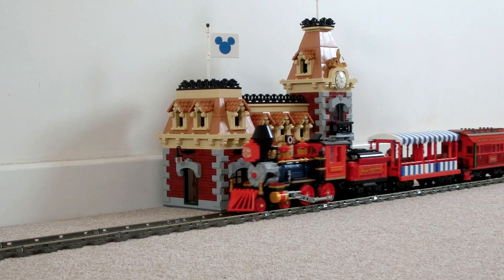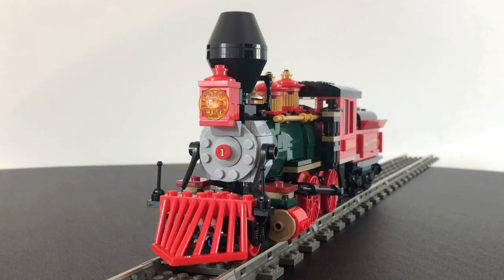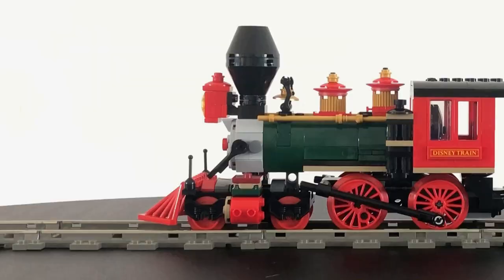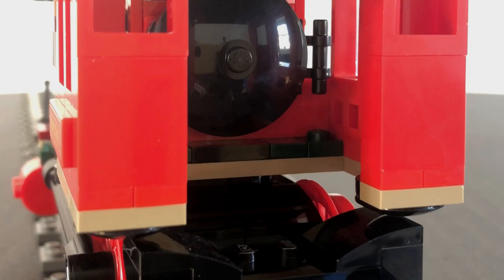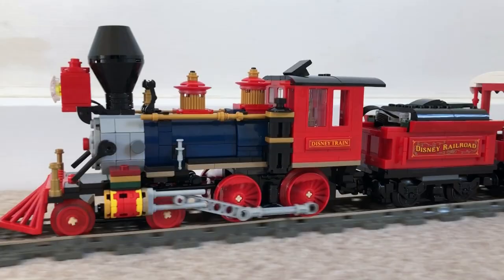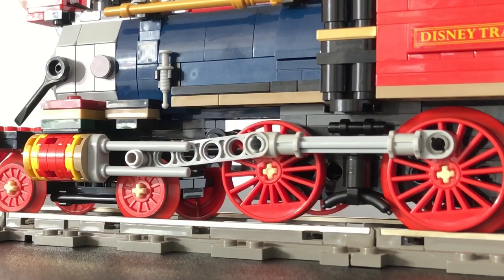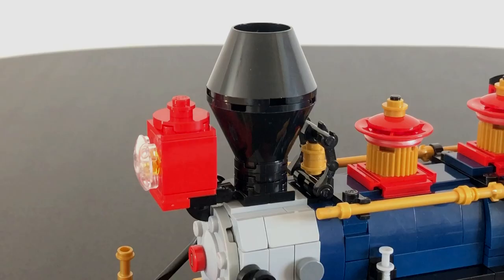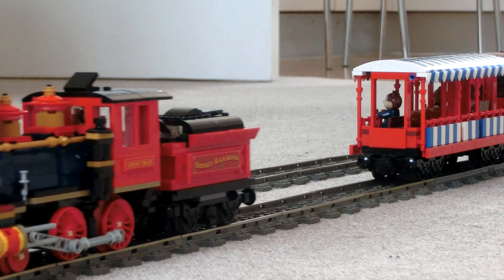Modifying the LEGO Disney Train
The LEGO Disney Train set 71044 includes a steam locomotive based on the real No. 1 'C.K.Holliday' from the Disneyland Railroad in Anaheim, California. In this video I demonstrate the changes made to my model to better match the original.

I'm certainly not the first person to try modding the set. There's a good thread on the Eurobricks forum here which was really useful when designing my version: